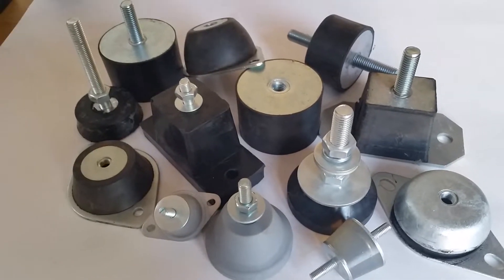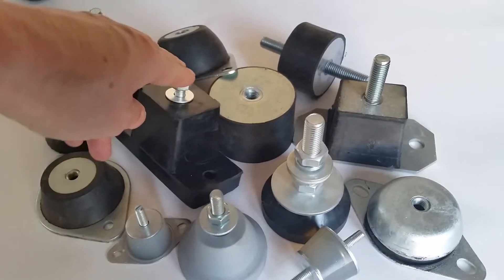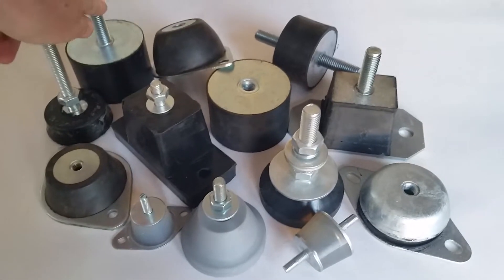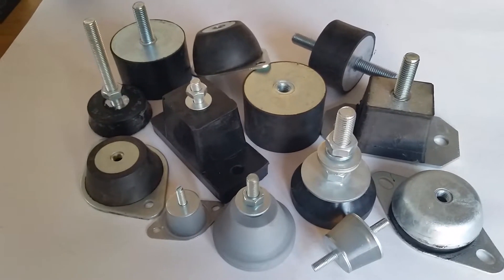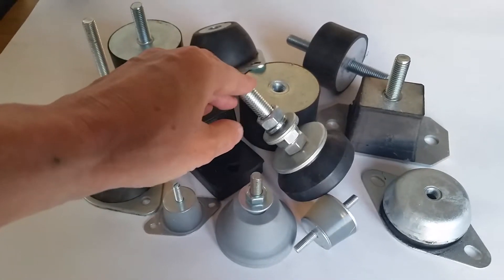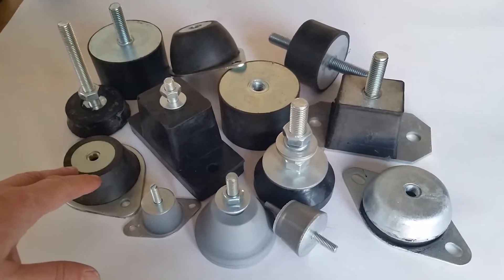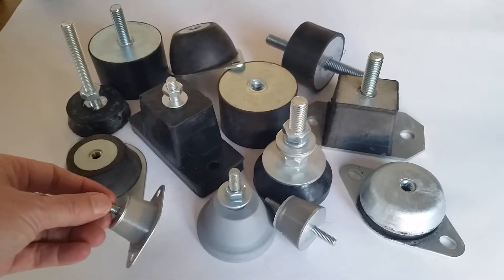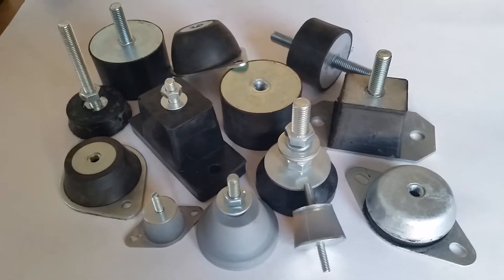Feet and mount solutions for airconditioning, pump and generator vibration noise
Irritating aircon noise through ceilings or walls can be reduced with a simple anti vibration foot or mount. Finding the right size mount to fit space and thread constraints can be challenging. Cramped areas can use low profile cup style mounts.

Heavy units needing stable fixings can use  T style or base plate mounts. Adjustable feet suit irregular surfaces. Soft rubber or gel mounts can isolate uniquely light or low frequency vibration problems.

Our selection is shown and we also stock low cost versatile rubber mounts with single, double and female female M8,M10 and M12 threads. All our products are stocked in Melbourne and can be seen on stopvibration.com.au